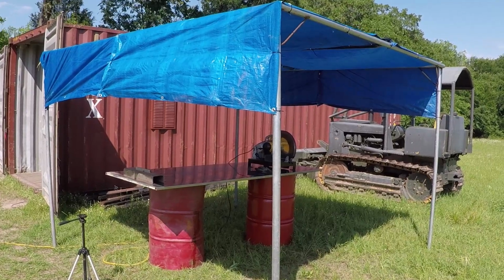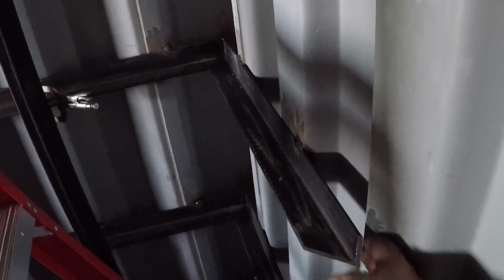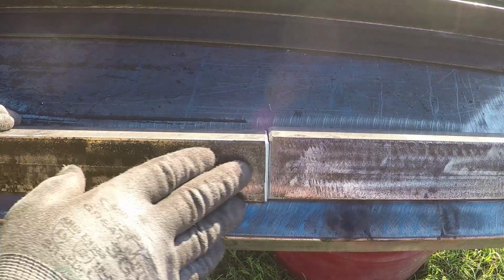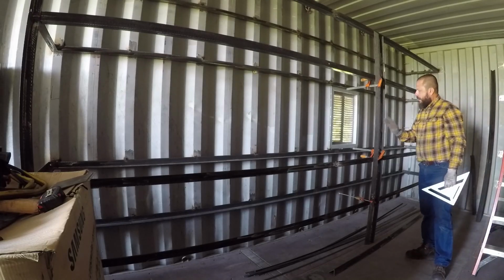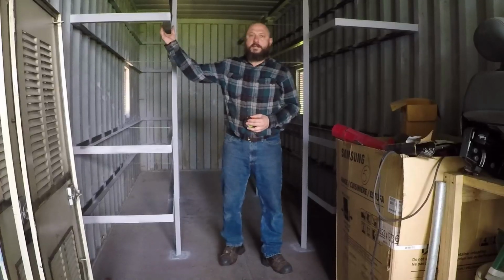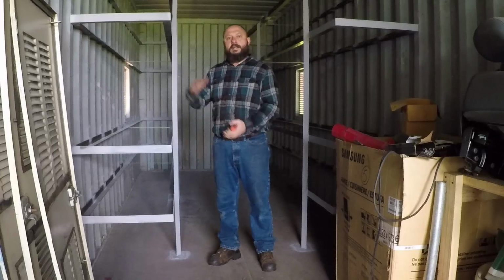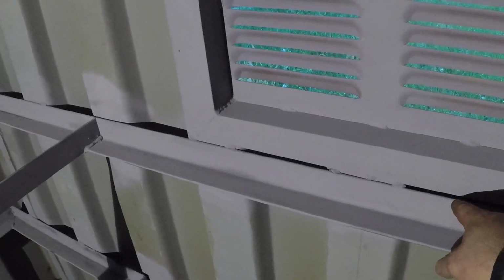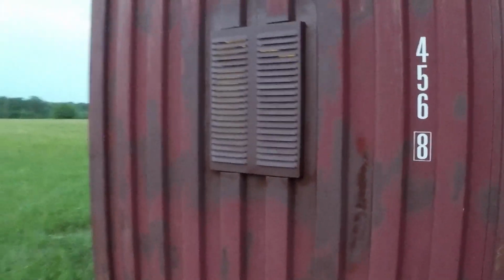Adding Shelves To The Shipping Container Storage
In this episode I will show you how I made and install the shelves in my shipping container, I am going to turn my shipping container into a nice storage space. I hope you will enjoy this video as I enjoyed making it for you.